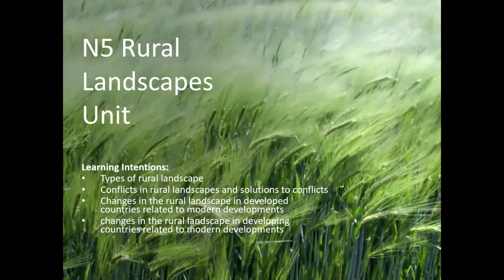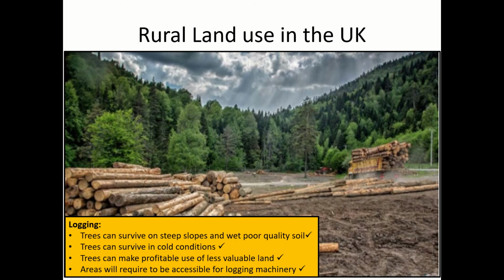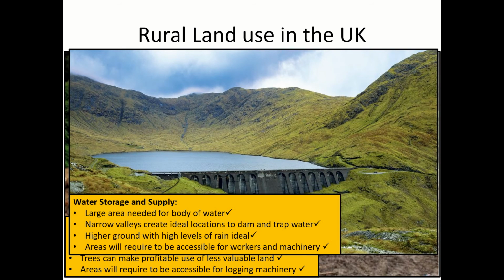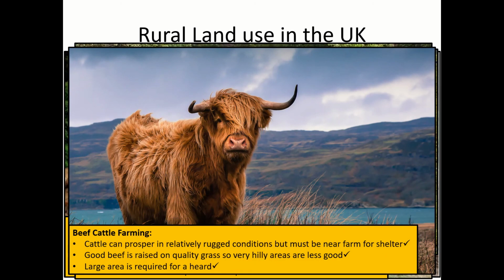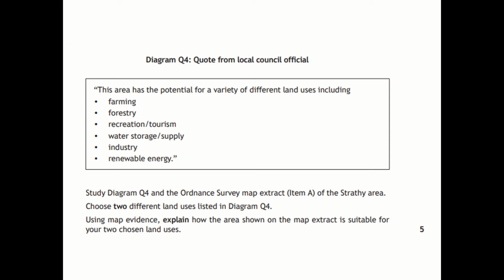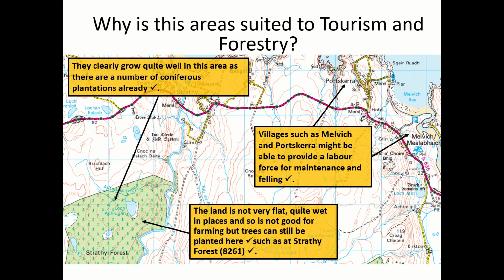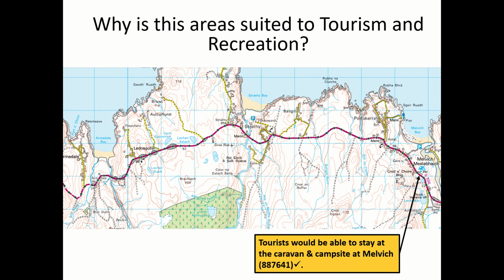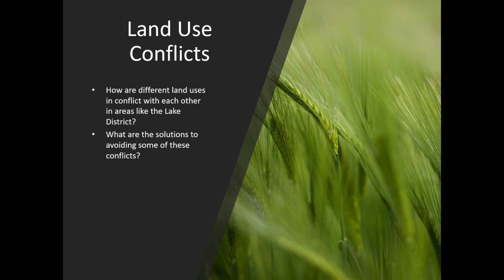N5 Rural Landuse Locations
N5 Rural Landuse Locations  - explaining where to locate land uses in rural landscapes